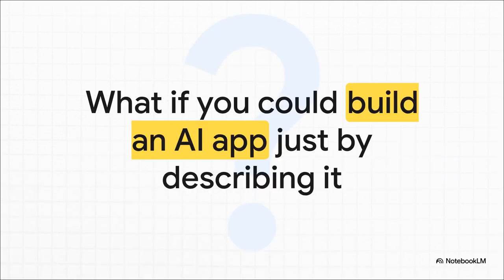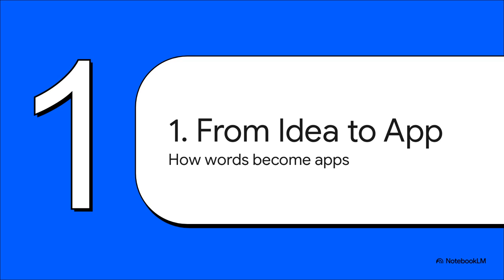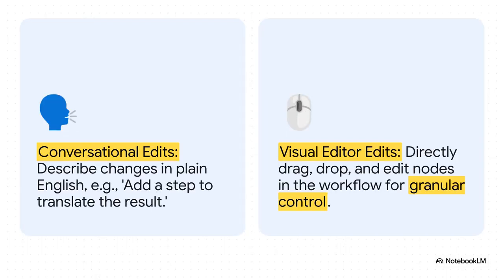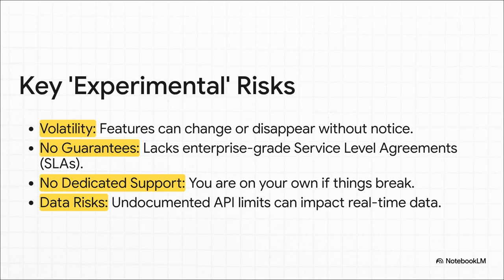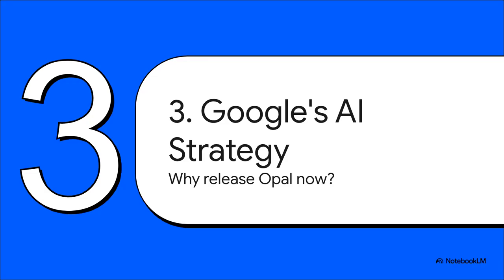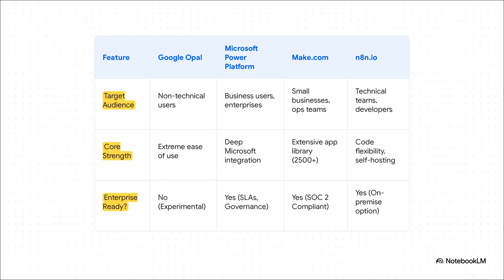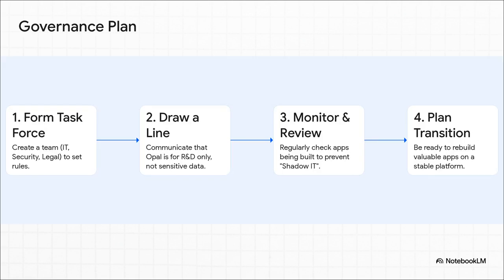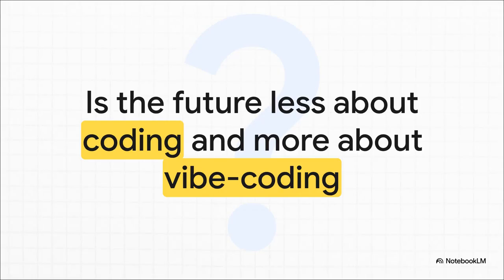Google Opal - AI Apps Without the Code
Analysis of Google Opal, an experimental no-code AI app builder from Google Labs, focusing on its role in democratizing AI application development. It details Opal's features, strategic positioning, and current limitations, highlighting its primary strengths in rapid prototyping and empowering non-technical users to build "mini-AI apps," while also assessing its "experimental" status and competitive landscape